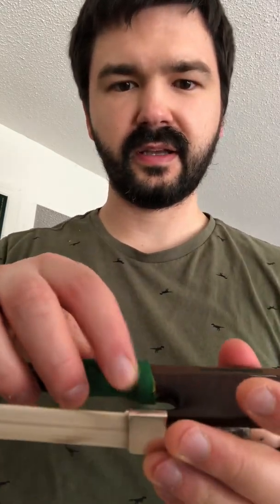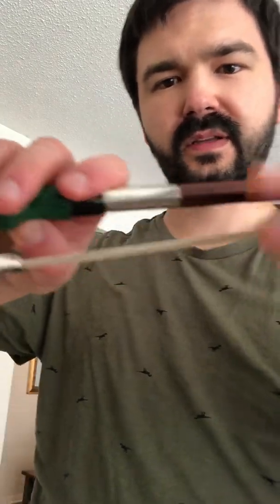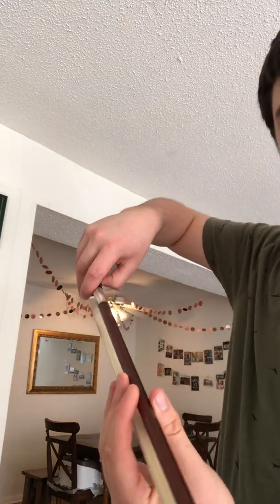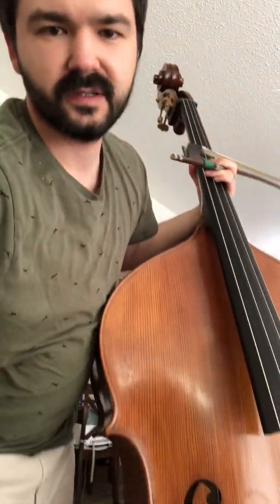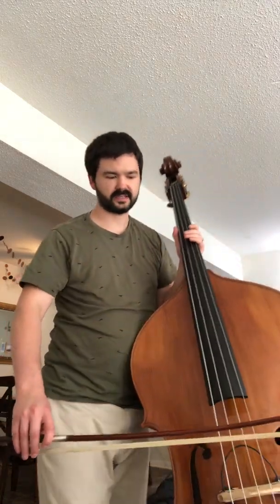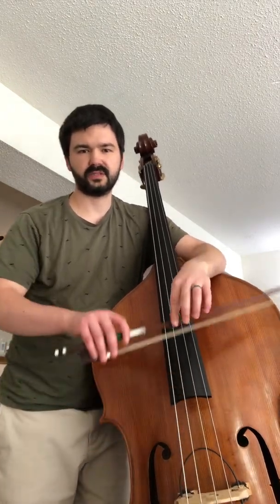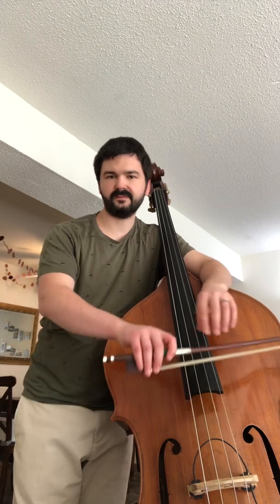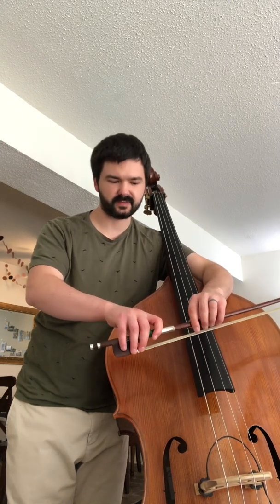Double Bass Over Hand Bow Hold